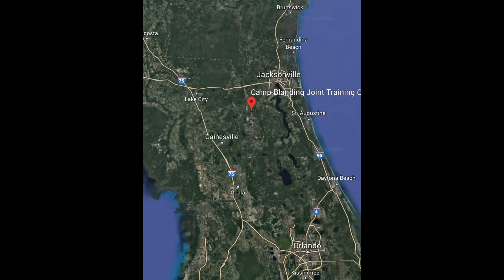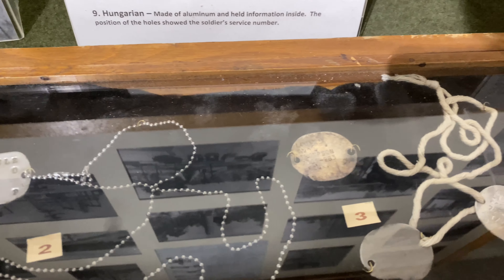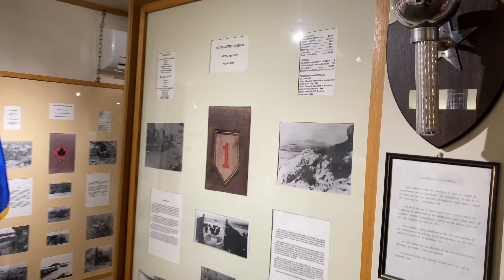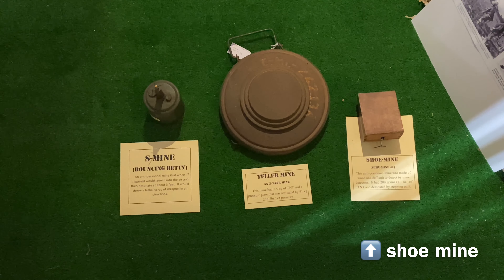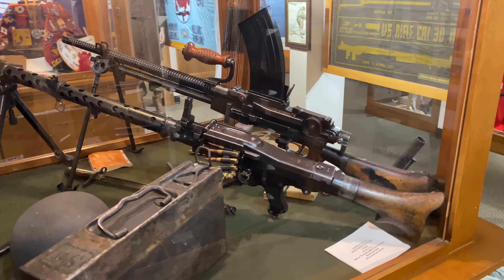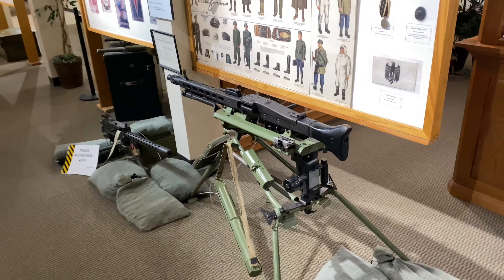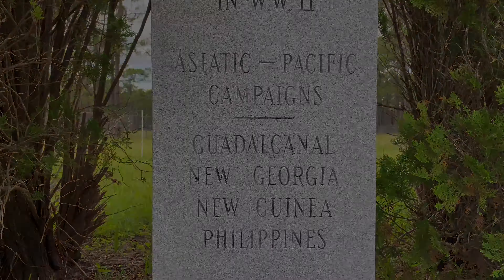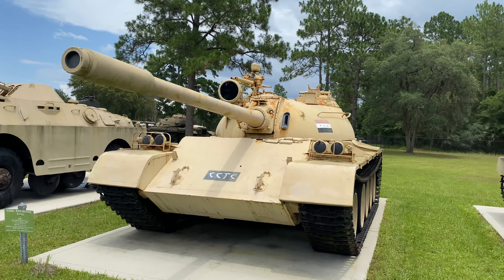Camp Blanding Military Museum | German POW Compound | WW2 relics | Project Past History Unscripted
Project Past History Unscripted Series
Camp Blanding [German POWs in Florida]
Episode 2

Today we tour Camp Blanding Joint Training Center. Camp Blanding is still an active training center for the Florida National Guard. In World War 2 it served as a POW camp and a training facility for Infantry divisions such as the Big Red 1 (1st infantry division) and the 29th Infantry Division. Almost 800,000 soldiers would train in Camp Blanding before heading overseas.

At any given time up to 1,000 German prisoners of war were kept here.